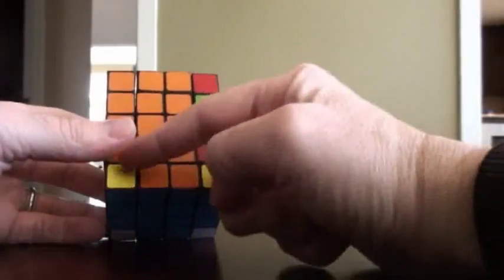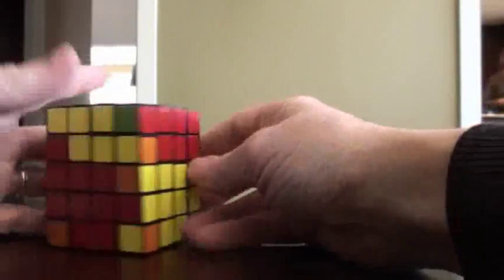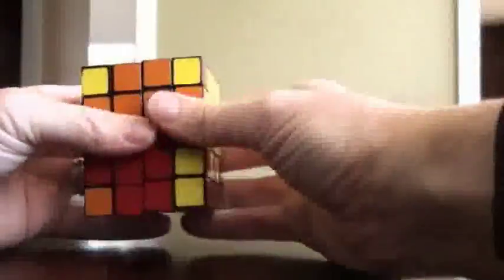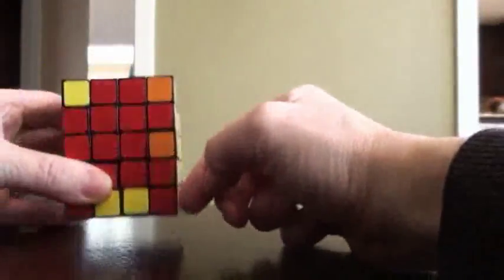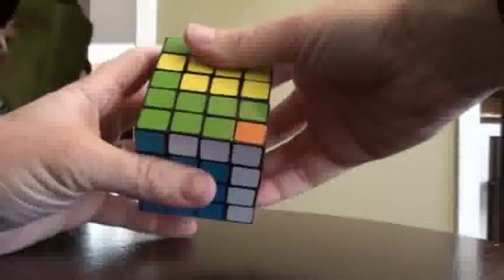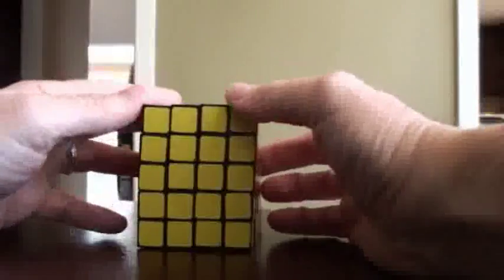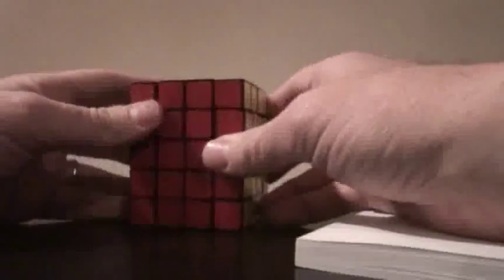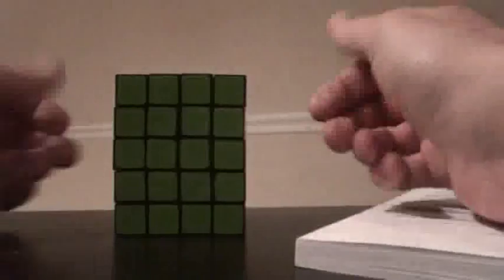4x4x5 tutorial part 2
Part 2 of the tutorial on solving the 4x4x5 cube--solving the 3x3x4 component, and dealing with parity:
Top to bottom edge switch (2nd to 4th layer):
2R Uu 2R (Uu)i 2R
for the first to fifth layer corner switch, same thing just substitute U for Uu and Ui for (Uu)i
Corner switch (2nd layer):
2R Uu 2R (Uu)i 2R (Uu)i Dd 2R (Uu)i 2R Uu 2R
For the first layer, substitute U for Uu and Ui for (Uu)i
Middle Switch (2nd layer):
2R Uu 2R Uu 2R 2Uu 2R 2Uu 2R Uu 2R (Uu)i 2R
for 1st layer, substitute U for Uu and Ui for (Uu)i
Parity with 2 or more middles swtiched:
2Uu 2R 2F 2Uu 2U 2F 2R 2Uu
Parity with 1 middle switched:
2Uu 2R 2F 2Uu 2F 2R 2Uu 2F
Remember to look for the parity at 90 degrees from there and solve with the 2 or more middle algorithm.
Have fun!
COMING SOON:  3x4x5 fully functional cube tutorial